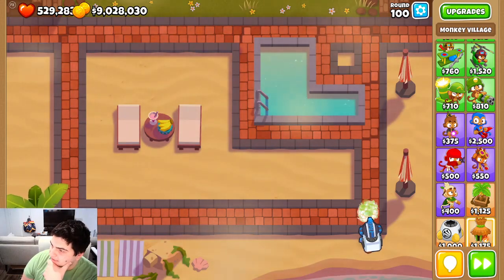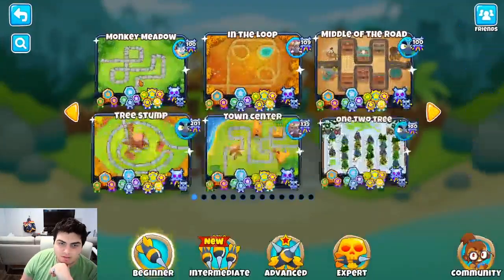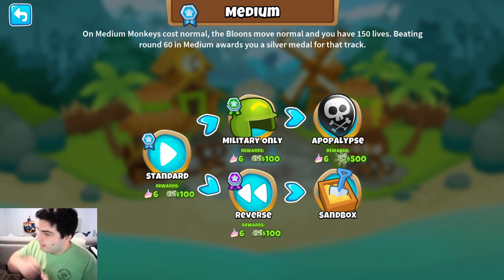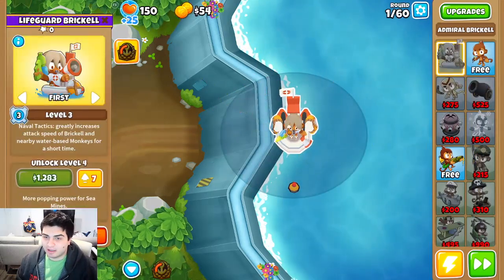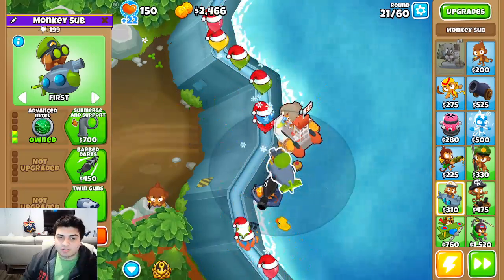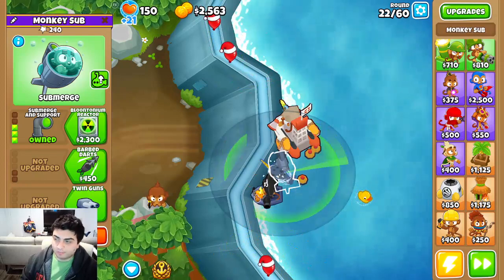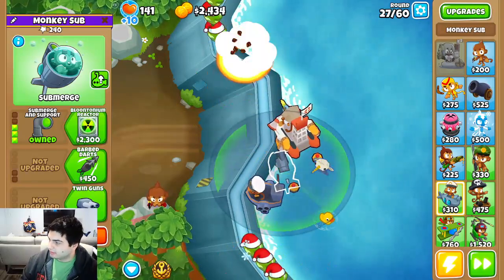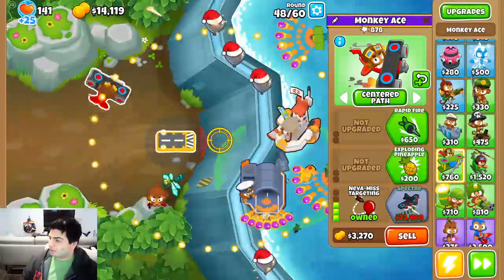BTD6 Update 41 Fun! Part 9